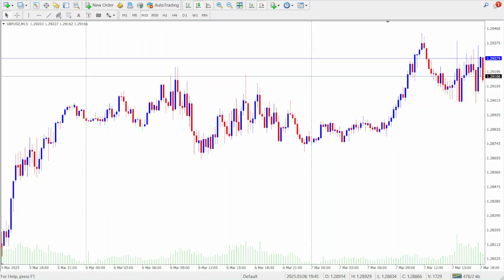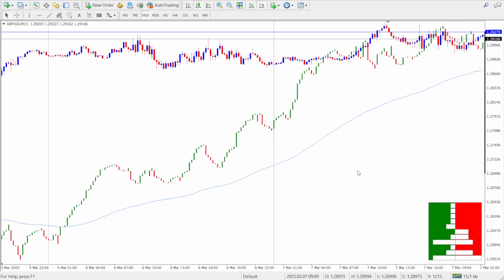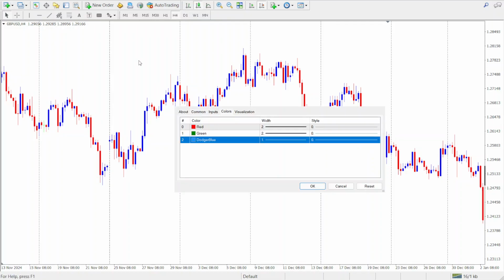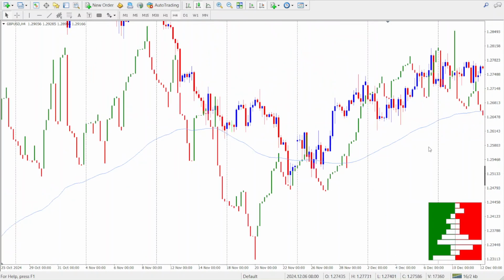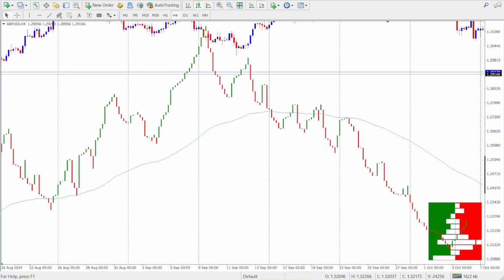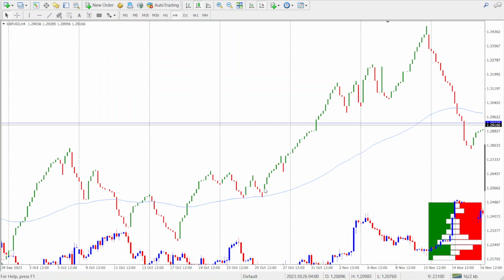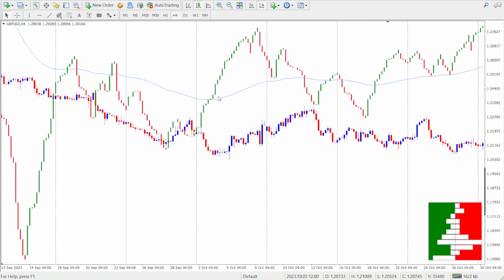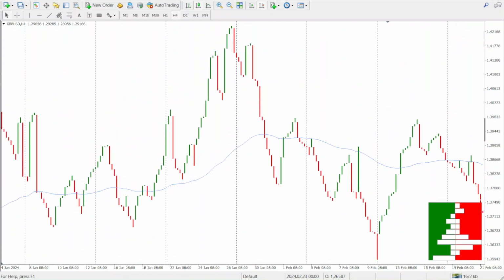How To Use Line Break Charts – INCREDIBLE Trading Strategy!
Line Break charts are one of the most powerful yet underrated tools in trading. Unlike traditional candlestick charts, Line Break charts filter out market noise, making trends easier to spot and reducing false signals.

In this video, you’ll discover an INCREDIBLE Line Break Chart Trading Strategy that helps you:
✅ Identify trend reversals with high accuracy
✅ Avoid unnecessary market noise and false breakouts
✅ Use Line Break chart formations for better trade entries and exits
✅ Combine key indicators for stronger confirmations

This strategy is perfect for traders looking to refine their approach and improve decision-making. If you’re tired of choppy markets and confusing signals, this method can help you trade with more confidence!